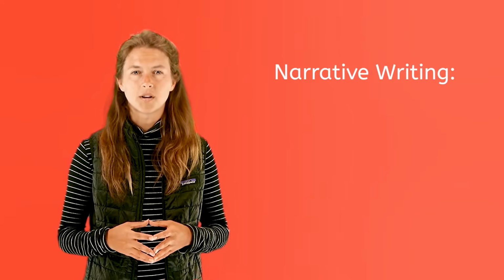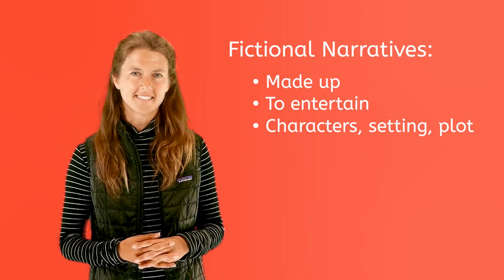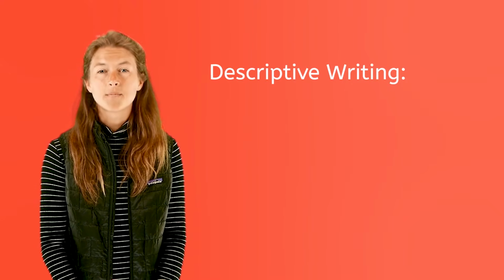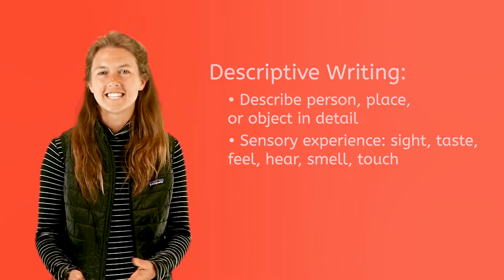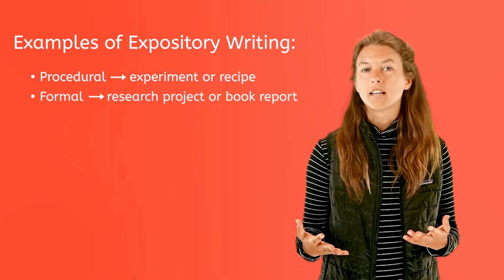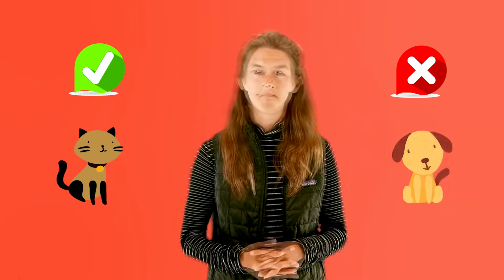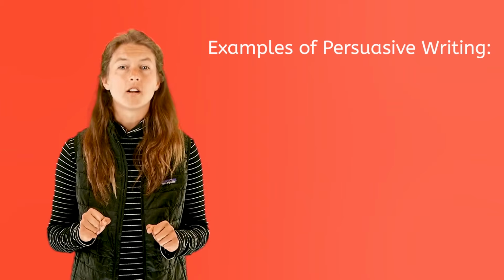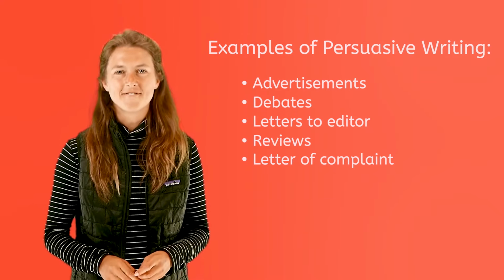Forms of Writing